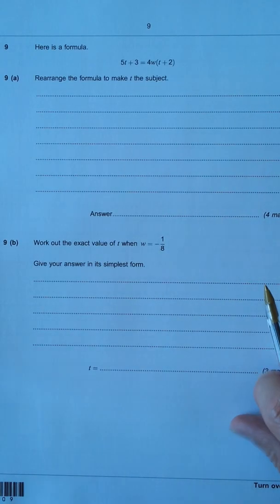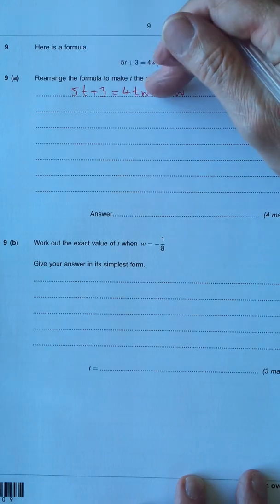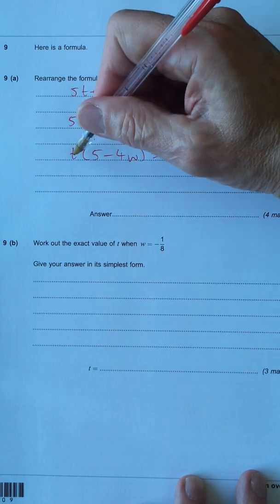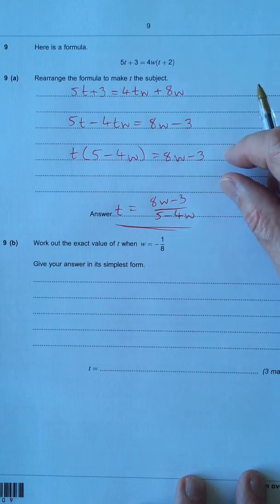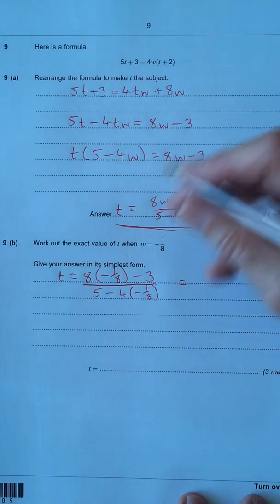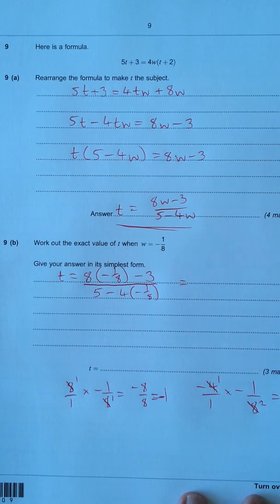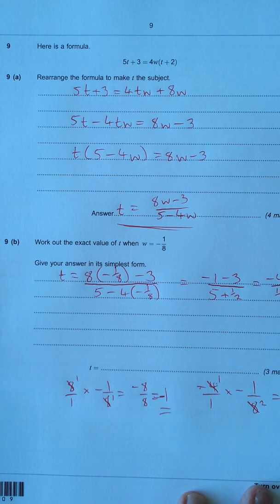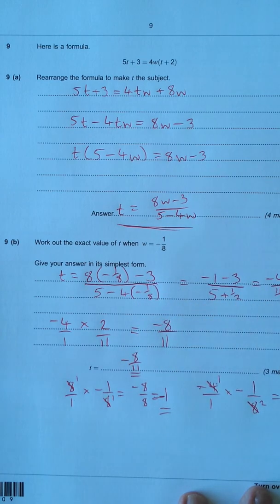AQA GCSE FM Question 9